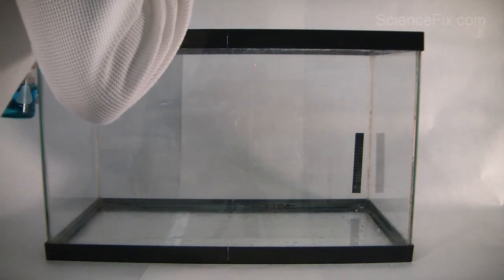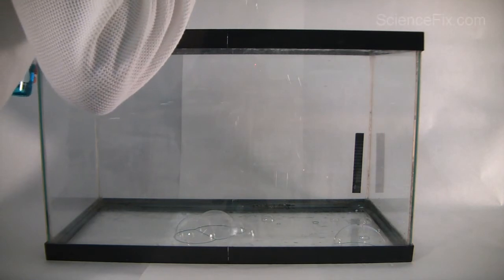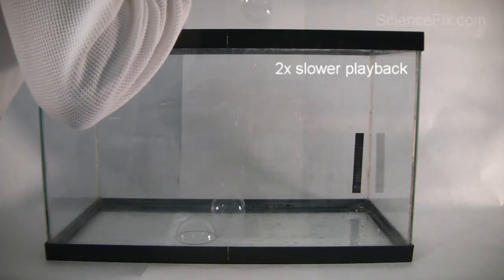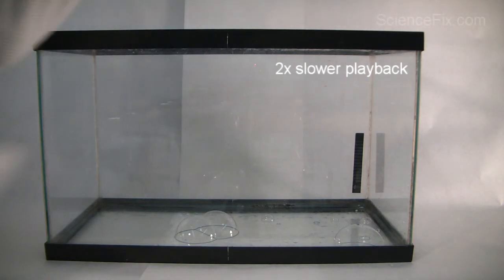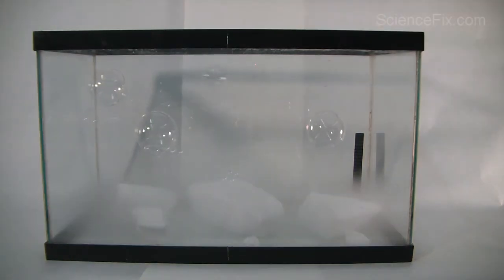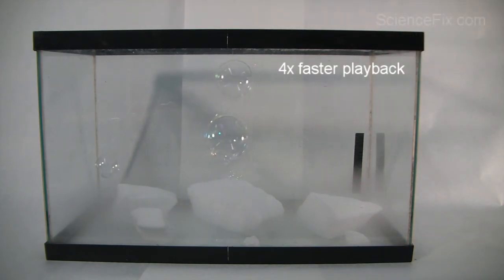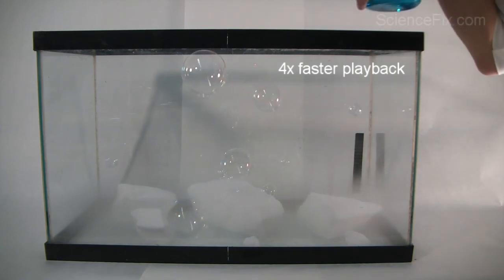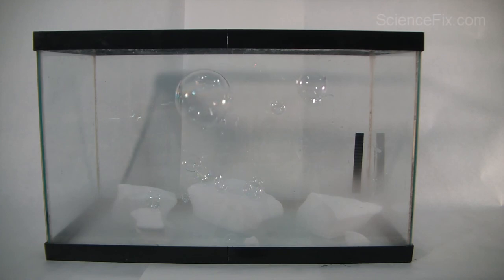Sinking and Floating Bubbles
Soap bubbles are placed into two different tanks of gas. Watch what happens and why.